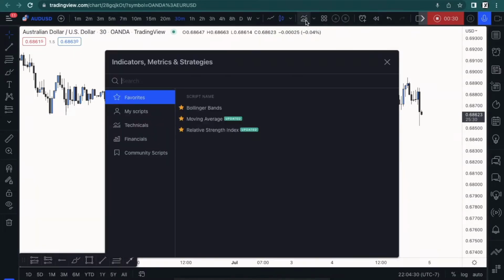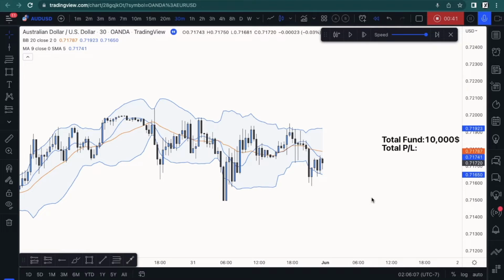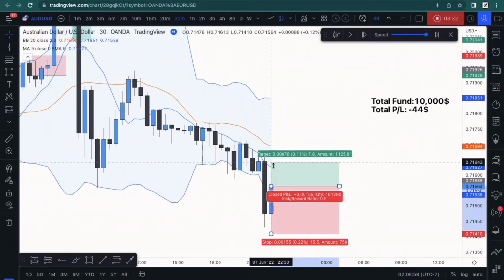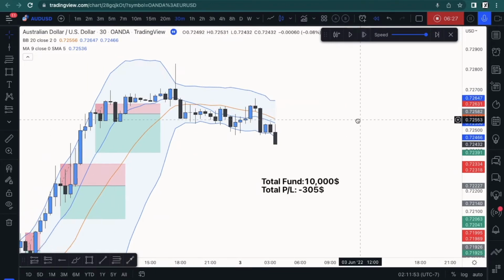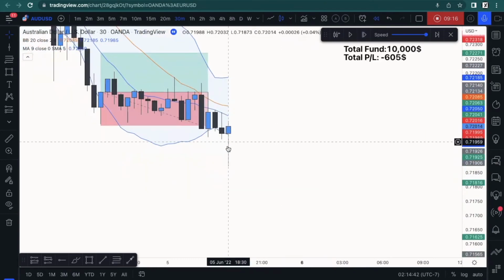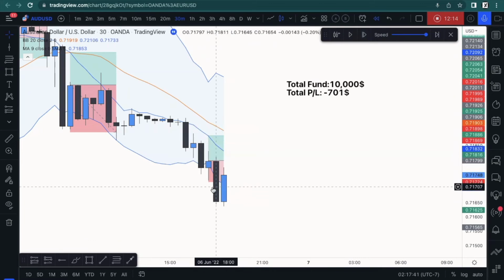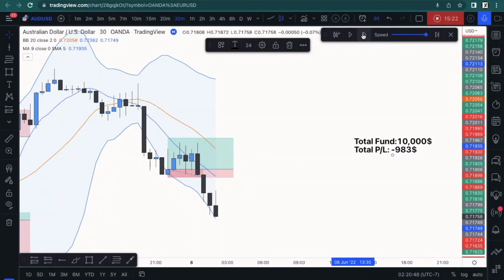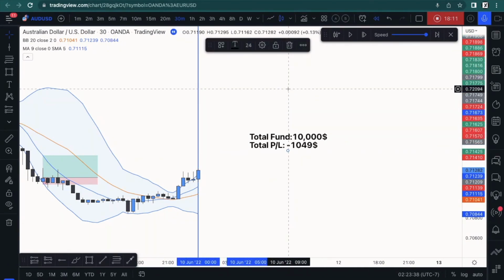Backtesting Forex Strategy From Youtube...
Hello Traders in this video I am backtesting a strategy. I found this strategy in youtube and the man claims to have converted 1k into 50k in just 2 years. So i decided to put the strategy onto test. Here's the result. See for yourself.